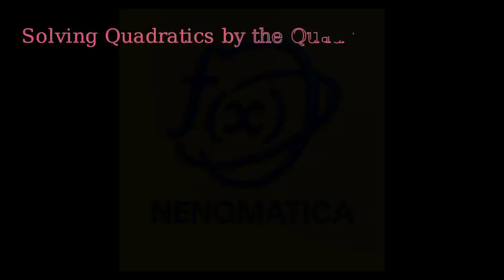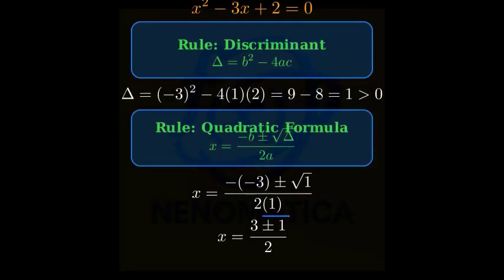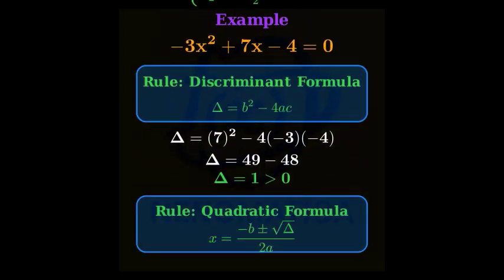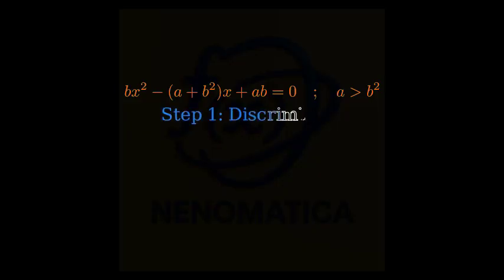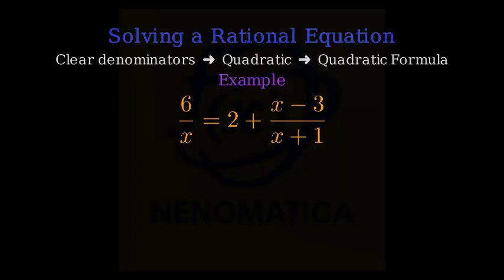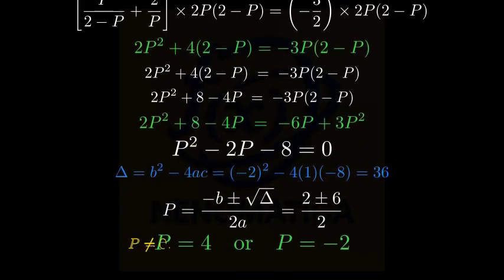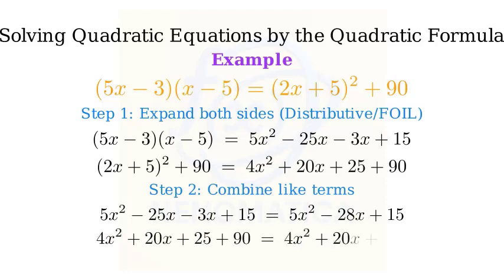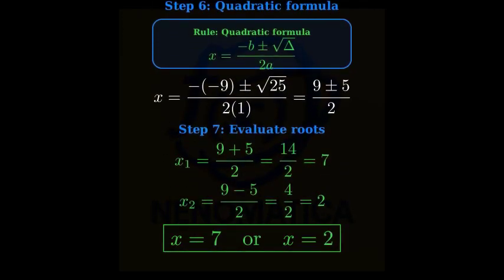Quadratic Expressions 5-1: Solving Quadratic Equations by the Quadratic Formula | NENOMATICA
Unlock the secrets of algebra with this step-by-step guide on understanding Quadratic Expressions. This video helps students recognize the standard form of equations and prepares them for finding solutions efficiently. We break down the components of the equation so you can easily identify the values needed for calculation, making complex algebra concepts simple and easy to follow for high school and college students.

In this lesson presented by NENOMATICA, we demonstrate the process of Solving Quadratic Equations by the Quadratic Formula. This method is essential for finding the roots of equations that are difficult or impossible to factor manually. Watch as we plug the numbers into the formula and simplify the expression to find the final answers for your math problems, ensuring you master this fundamental algebraic skill.